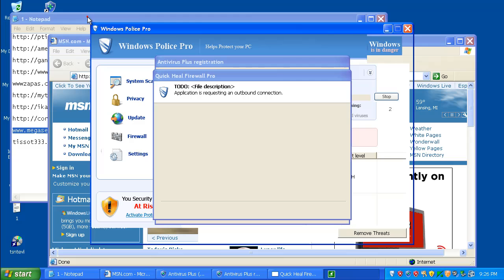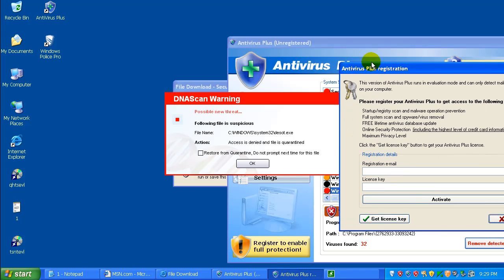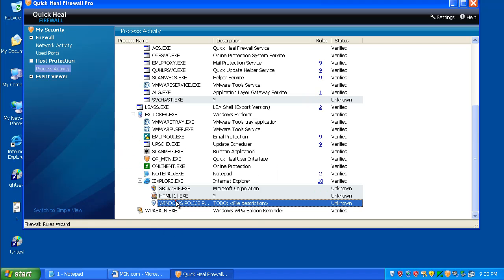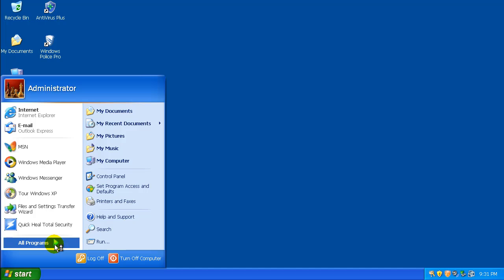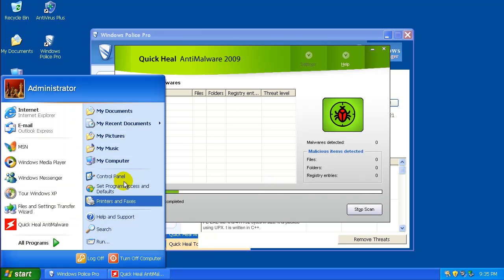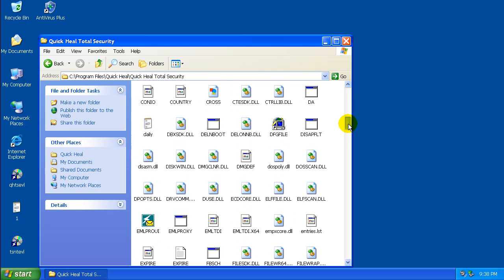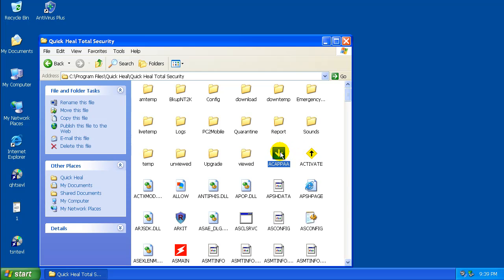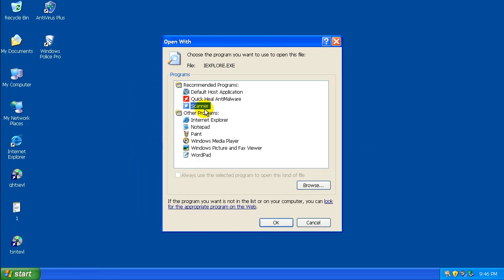Quick Heal Total Security Video 3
Testing Quick Heal